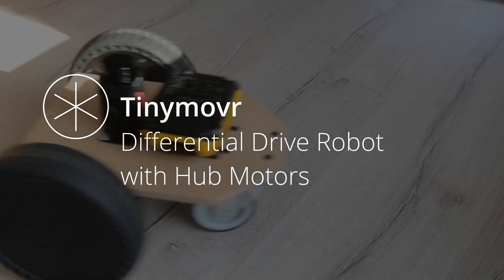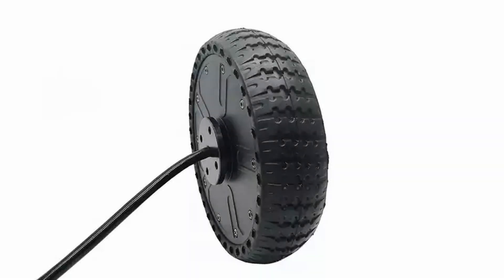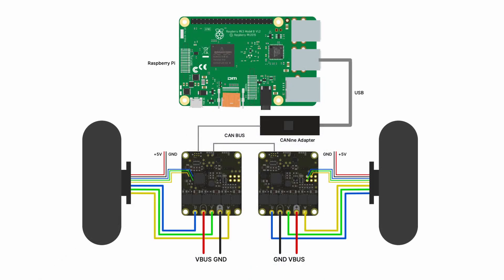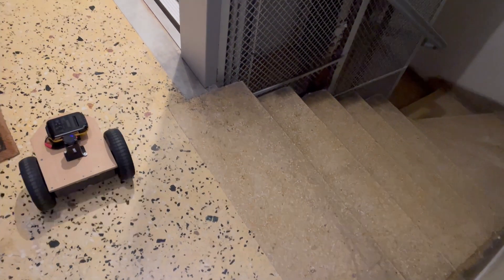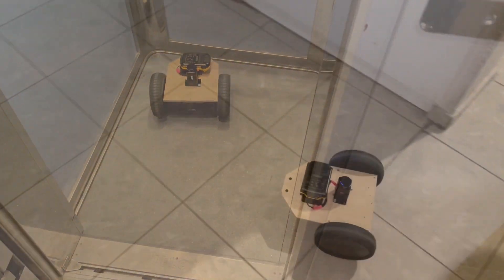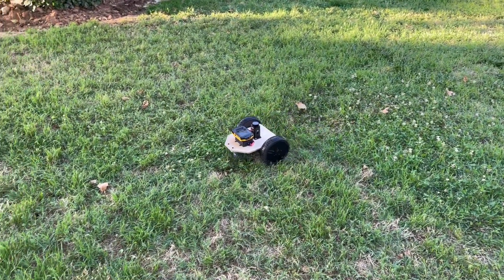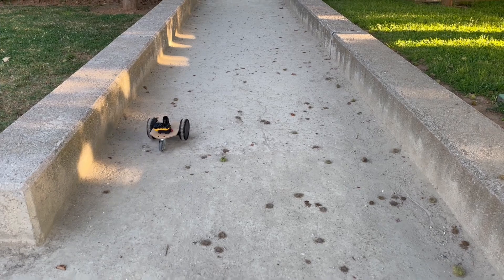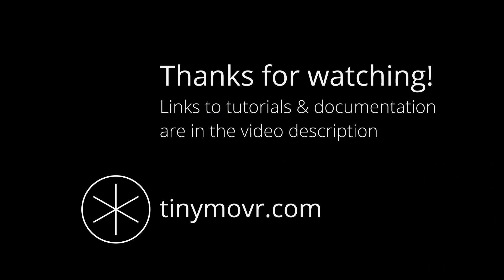Differential Drive Robot using Hub Motors and Tinymovr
A differential Drive robot using two Hub Motors (aka Hoverboard wheels) driven by a Tinymovr R5 each. The robot is silent and can traverse challenging terrain, including uneven soil, gravel and grass.

Tutorial on using Hall effect sensored-motors (such as Hub Motors) with Tinymovr R5: